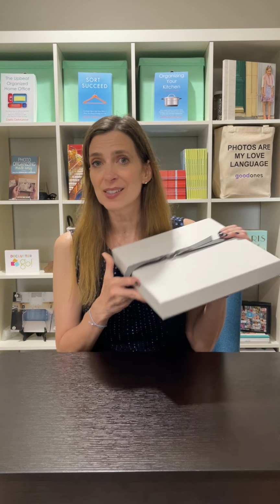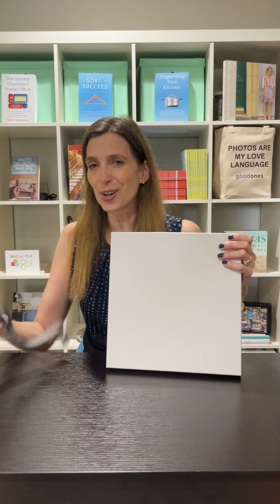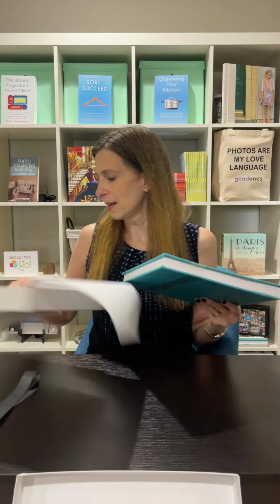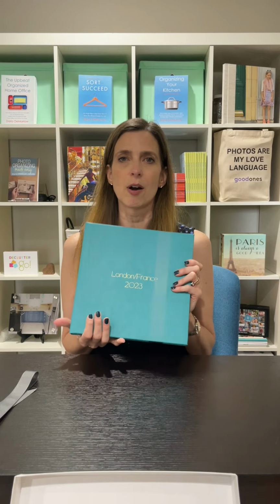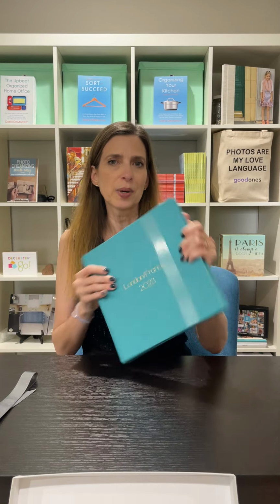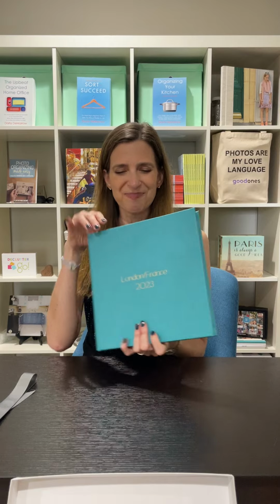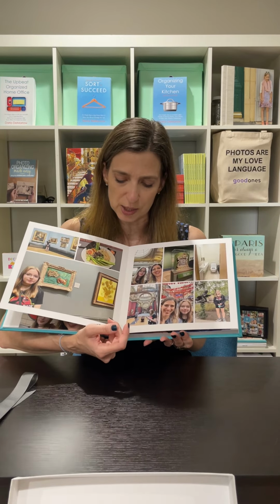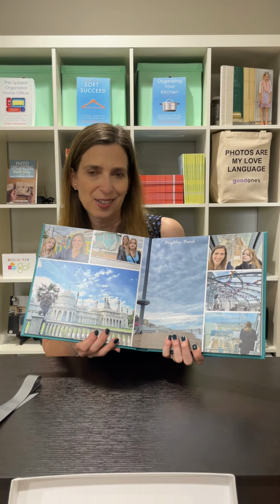Beautiful Photo Book Unboxing by HeartWork Organizing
Did you take a vacation this year? Spend thousands on a few days, but then let the photos get lost in your digital mess? Let me show you what a beautiful vacation album can look like. Relive those vacation memories every day with a print album that your whole family can enjoy. This London/France album is in my favorite color, teal. Contact HeartWork Organizing to finally enjoy your favorite milestone trips or events in print.